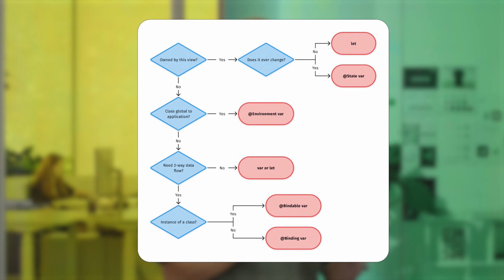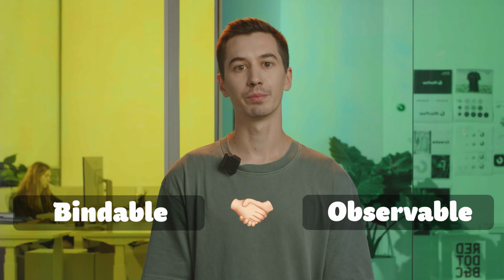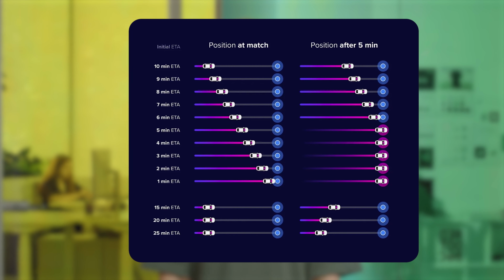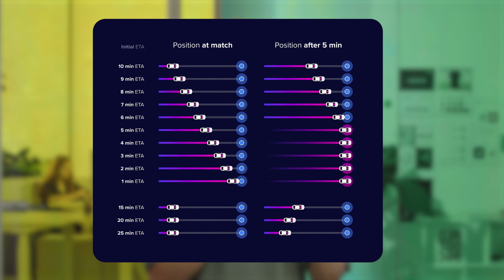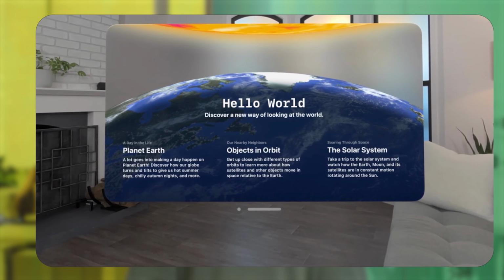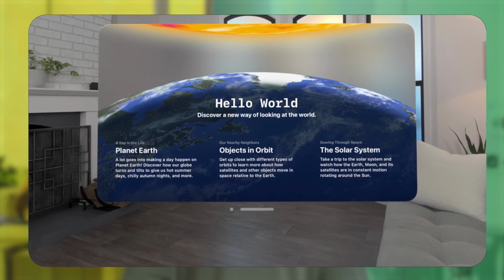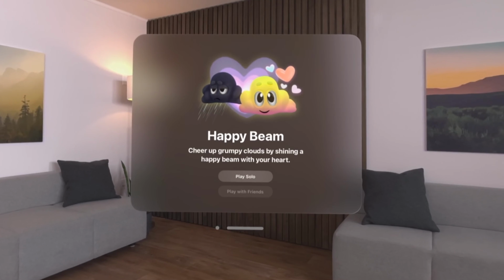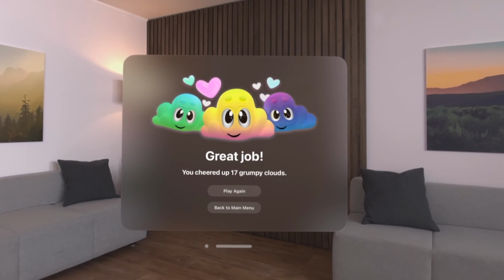VisionOS Developer Tools, Swift Data Flow and More! @mainNews 2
00:00 Intro
00:22 Swift HTTP Types Library by Apple 🍏
01:03 How to organize data flow on the UI layer? | New APIs in SwiftUI
02:05 Design of live activities from Lyft | How to display the driver's progress?
03:33 Let's talk about visionOS! Hello World, Happy Beam, developer labs...